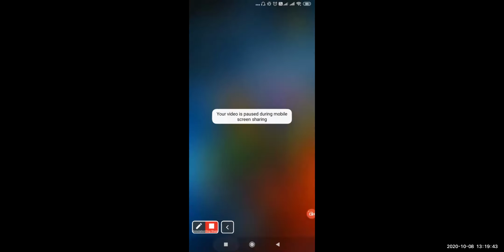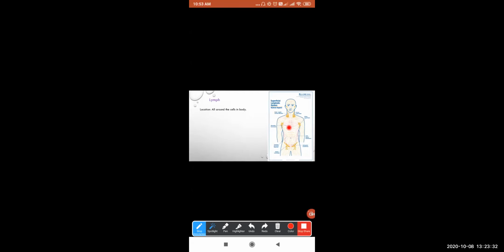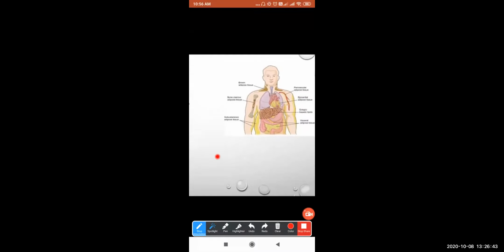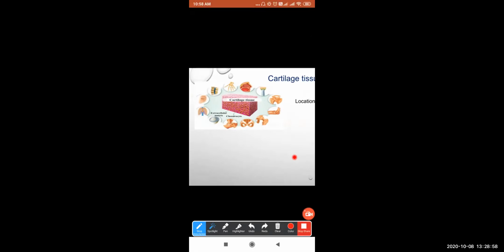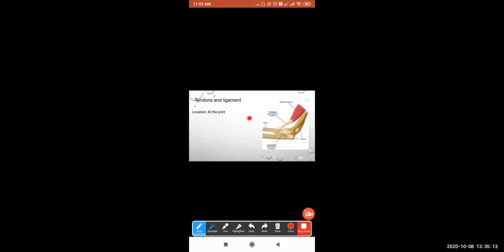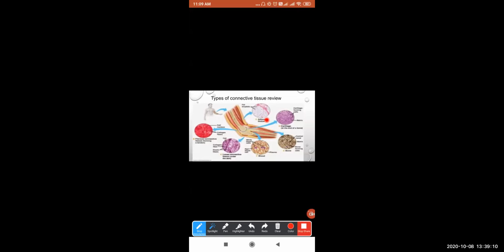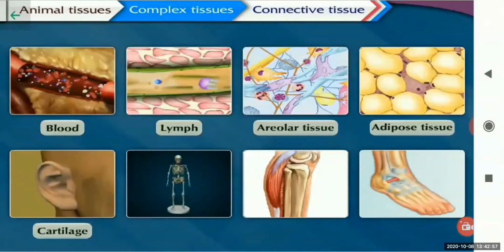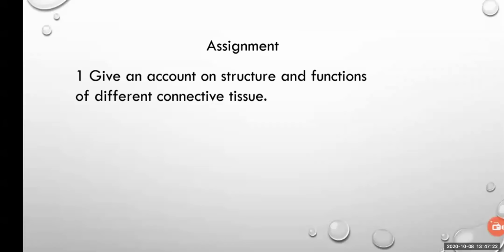Introduction to biotechnology/Science-2/Std 9 eng med/By Vaijyanti Patil